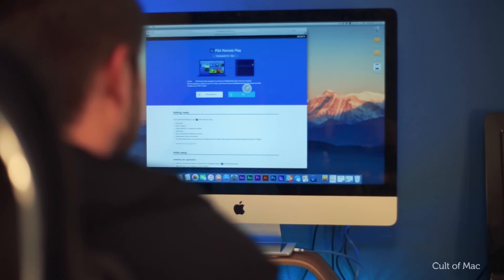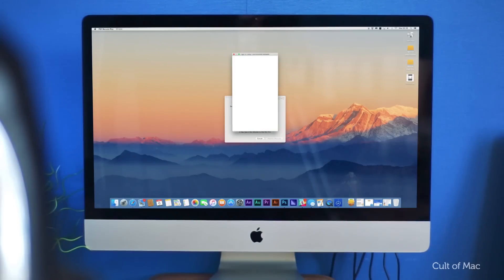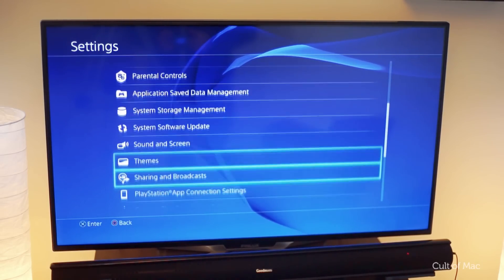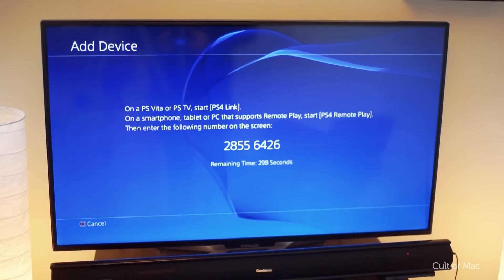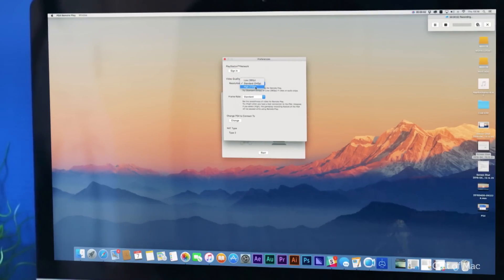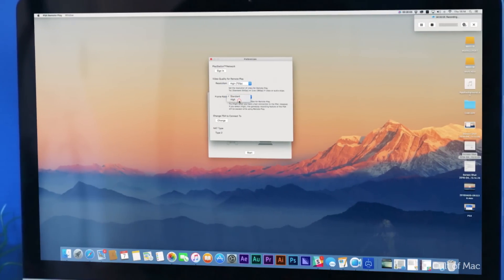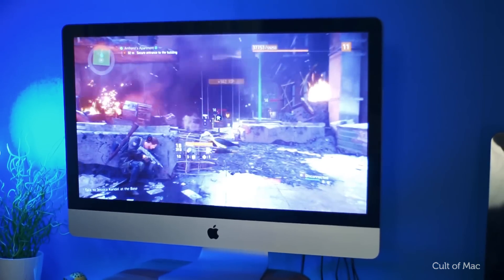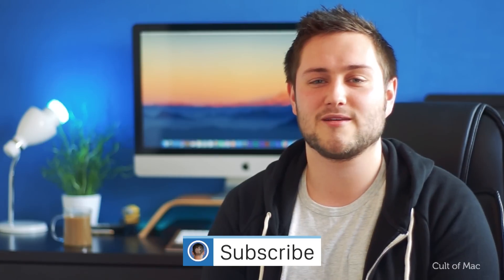How to play PlayStation 4 games on Mac and PC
Sony’s latest PlayStation 4 update has arrived, bringing Remote Play to Mac and PC for the first time.

This awesome feature lets you enjoy your favorite PS4 games while you’re in another room, or even away from home — and it’s super simple to setup. Here’s what you need to do.